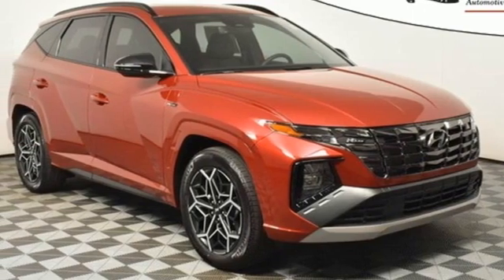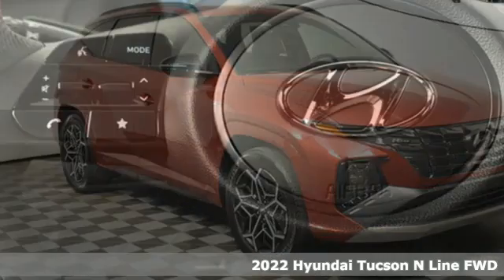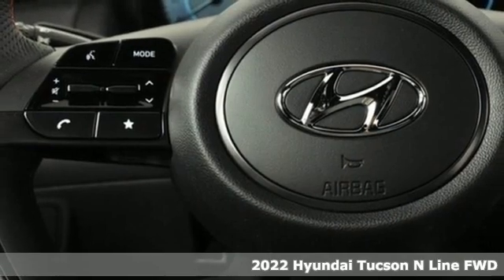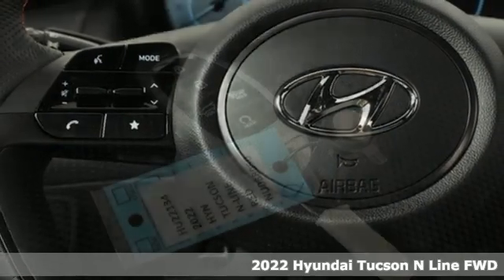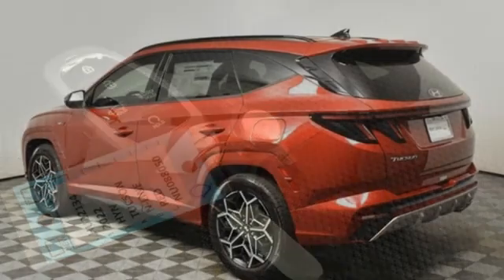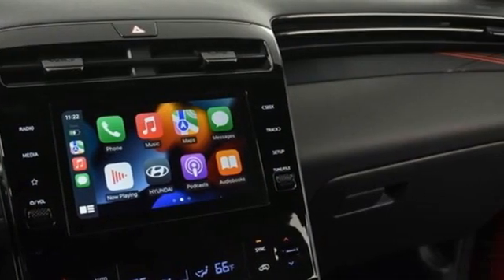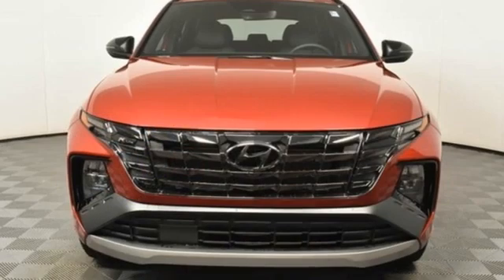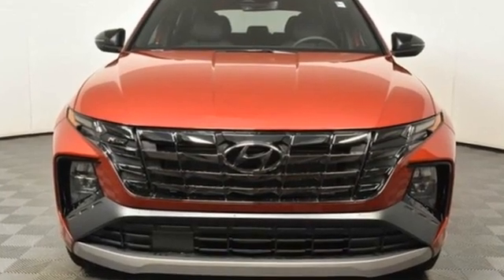New 2022 Hyundai Tucson Atlanta Duluth, GA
Year: 2022
Make: Hyundai
Model: Tucson
Trim: N Line
Engine: 2.5L I4 DGI DOHC 16V LEV3-ULEV70 187hp
Transmission: 8-Speed Automatic with SHIFTRONIC
Color: Red
Interior: Black
Stock #: HU22134
VIN: KM8JF3AEXNU088050
2022 Hyundai Tucson Sport Option Group 01.br26/33 City/Highway MPGbrbrbr[DEALER INSTALLED EQUIPMENT $990]br*3M Paint & Fabric Protection $495br*Window Tint $495brbrJim Ellis Hyundai/Genesis of Atlanta is a 15 Year Consumer Choice Winner! We include Lifetime Powertrain Coverage at no additional cost.brbrSale Price Includes all available discounts and rebates. Give us a call to confirm availability and schedule a hassle free test drive! We are located at: 5785 Peachtree Industrial Blvd, Atlanta, GA, 30341.

Address:
5785 Peachtree Ind Blvd